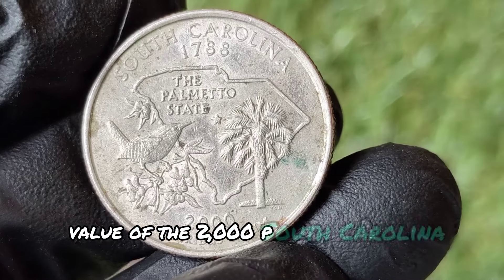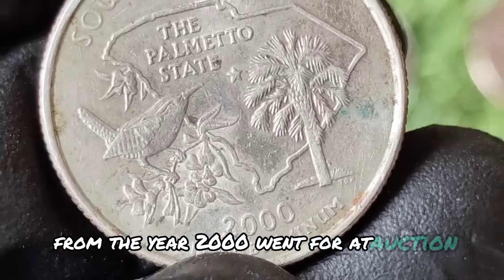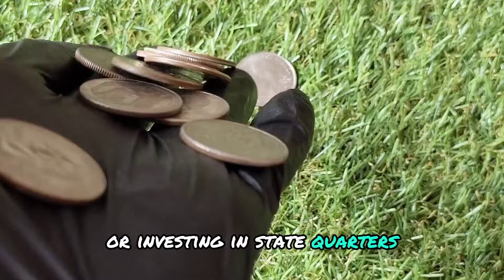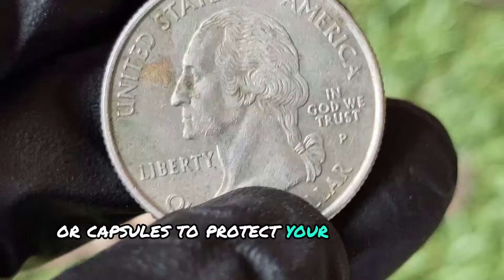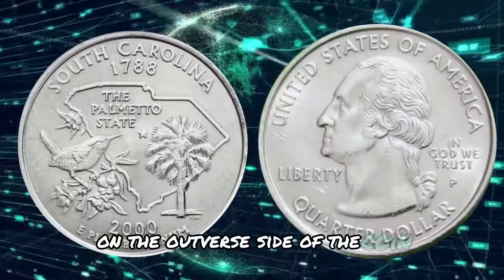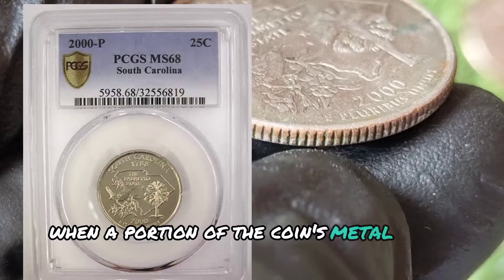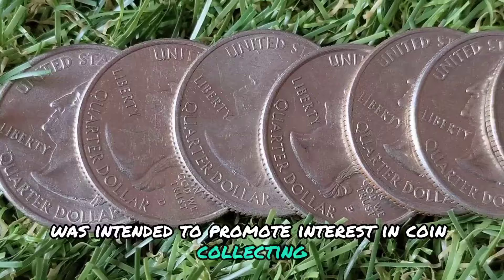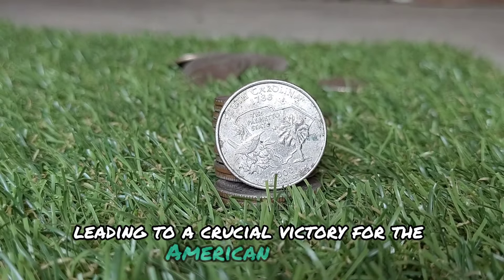2000 P Error South Carolina Quarter Coin Value | How Much is a 2000 P South Carolina Worth Money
The 2000-P South Carolina quarter is part of the United States Mint's 50 State Quarters program, which ran from 1999 to 2008. This program aimed to honor each of the 50 states with a unique quarter design, released in the order that the states ratified the Constitution or were admitted into the Union. The South Carolina quarter was released on May 22, 2000, and it features a design that celebrates the state's heritage and natural beauty.The 2000-P South Carolina quarter is part of the United States Mint's 50 State Quarters program, .